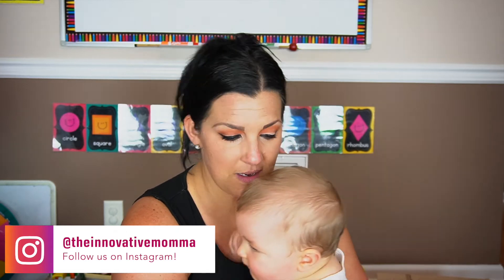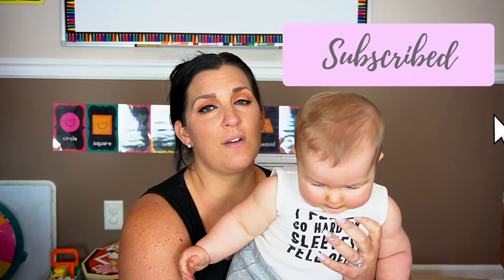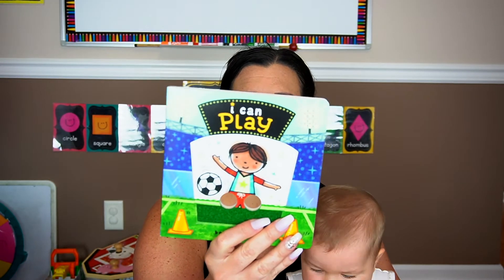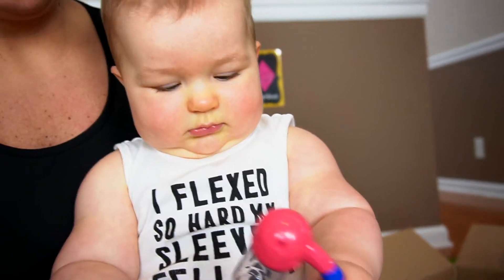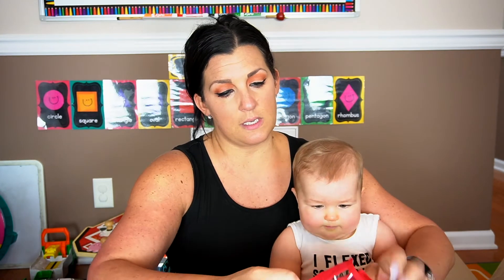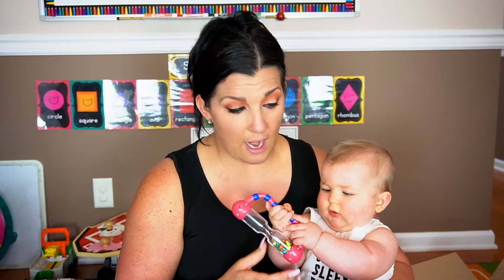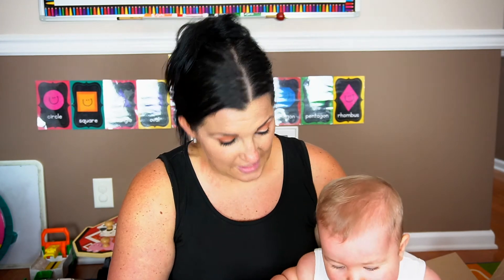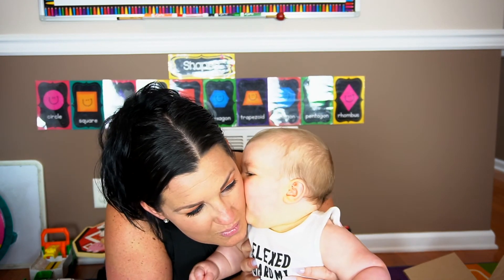BLUUM BOX UNBOXING AND REVIEW 2020 | BABY SUBSCRIPTION BOX REVIEW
Hi everyone! Today I'm doing an unboxing and review on the Bluum Baby subscription box! This is the first box I received for my 9-month-old son. Bluum is a subscription box that sends monthly goodies to you depending on your child's age! Bluum boxes are available for pregnant moms all the way up to preschool-age children.
→ You can find out more about Bluum or sign up